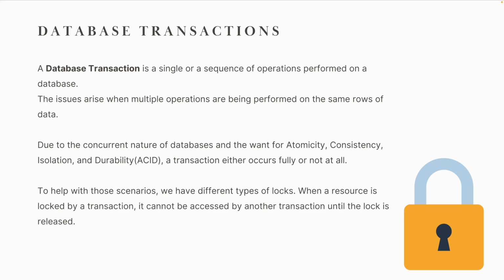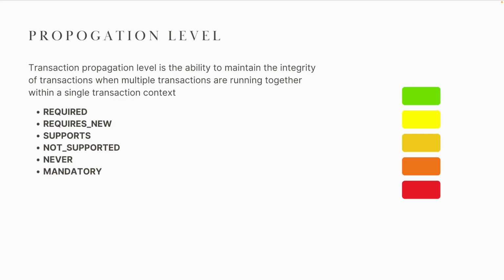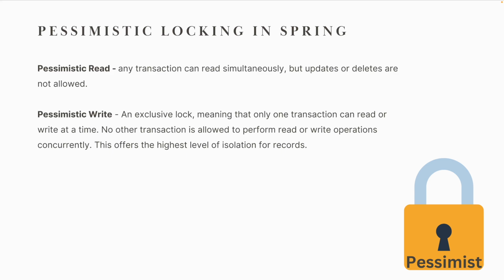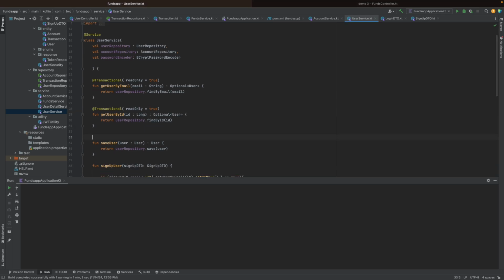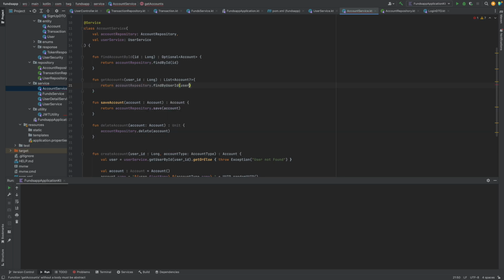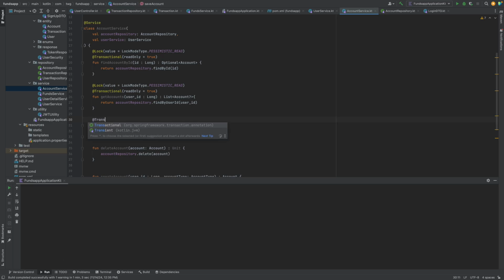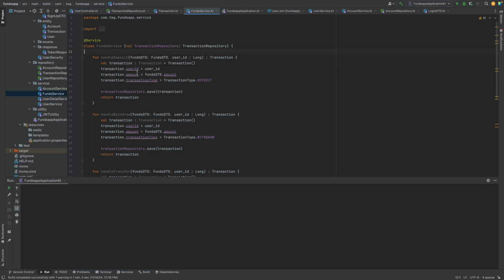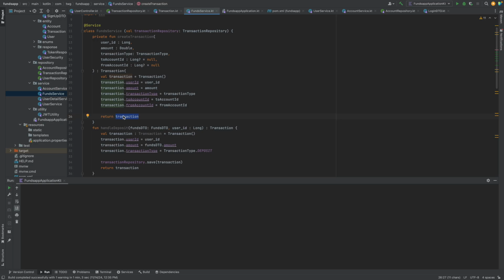#13 Transactions and Locks - Kotlin Springboot API Tutorial